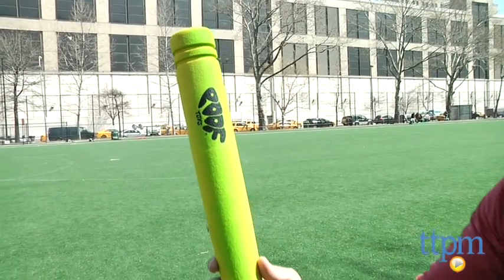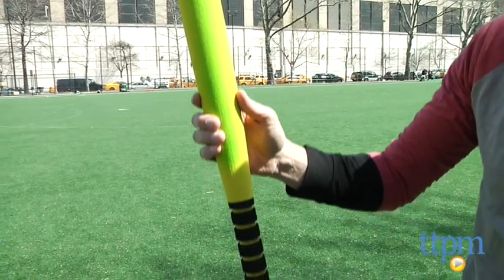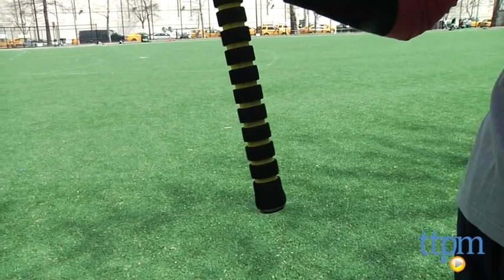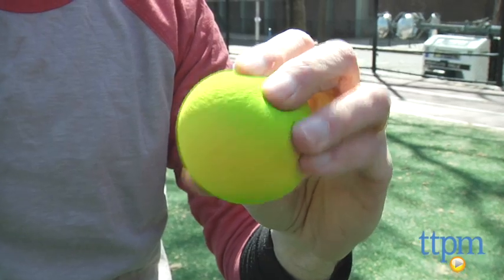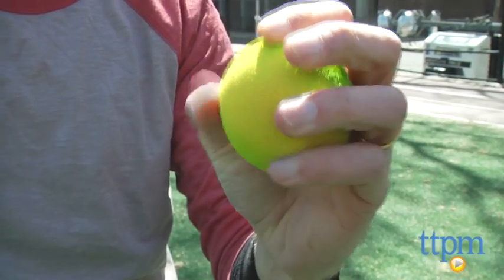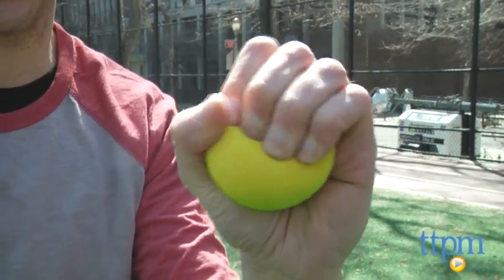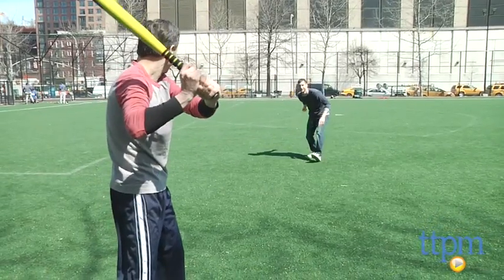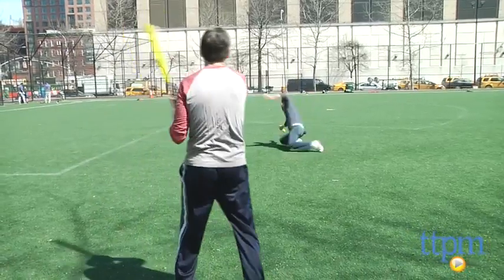Foam Home Run Bat & Ball from Poof Toys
For the full review, where it's in stock, and how much it costs,

The Foam Home Run Bat & Ball comes with a 27.5-inch foam baseball bat and a soft foam ball. The bat features soft foam wrapped around a plastic core for strength. The soft black foam grip on the handle helps kids hang on when they swing.